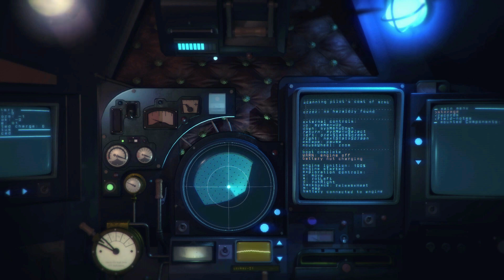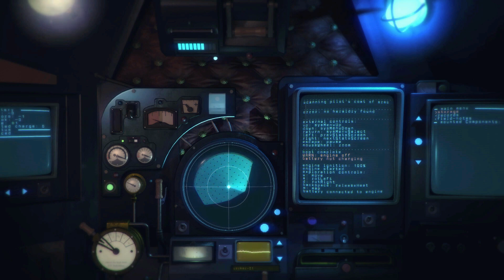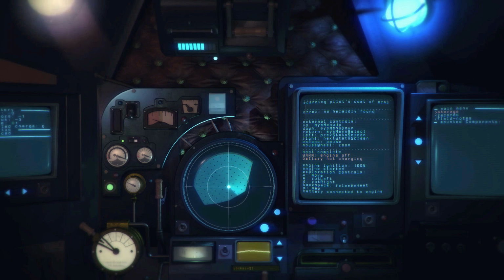Nauticrawl ASMR Roleplay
You've stolen a Nauticrawl, a submarine-like vehicle, in the attempt to escape an alien labor camp. Without any knowledge of how to control it, you find a recording from a previous fugitive, who was once in the exact same situation. (Softspoken ASMR)